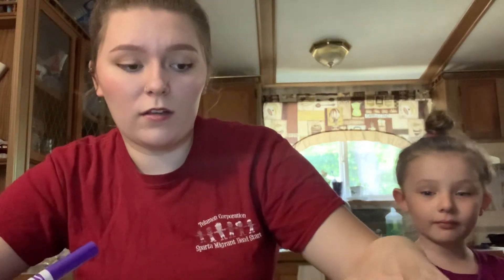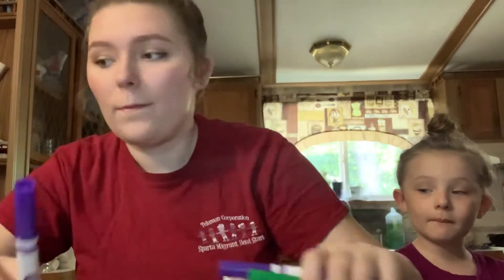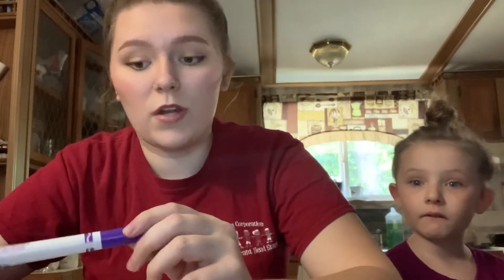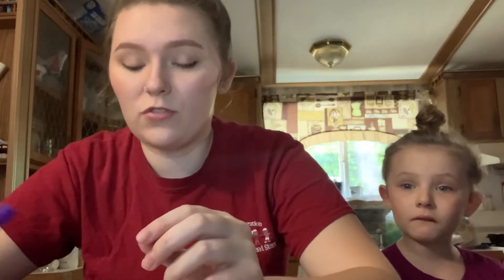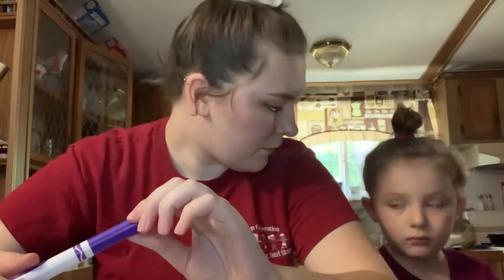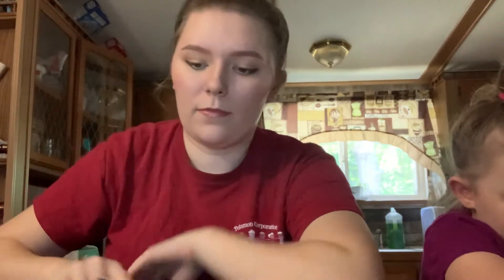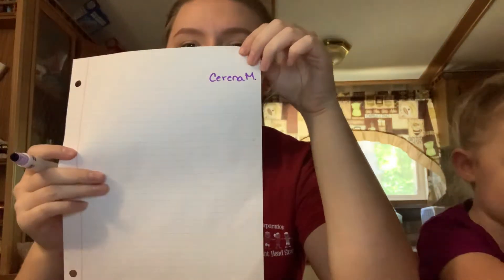Self Portraits with Cerena and Mady